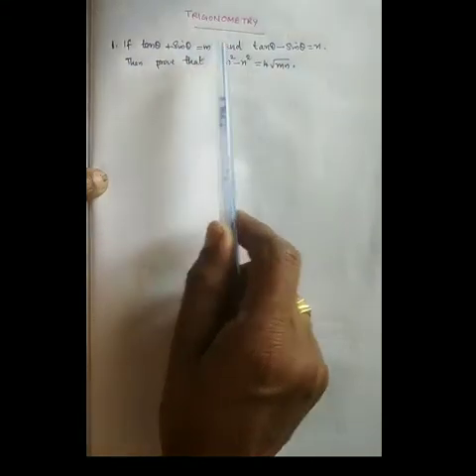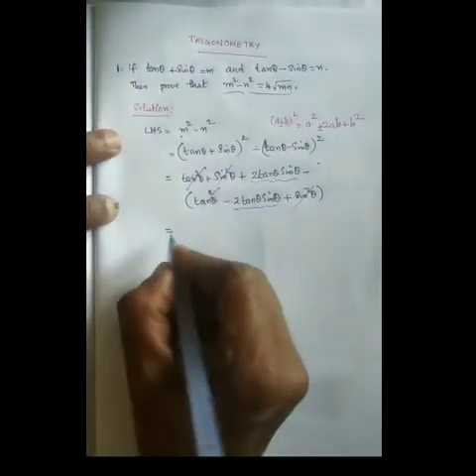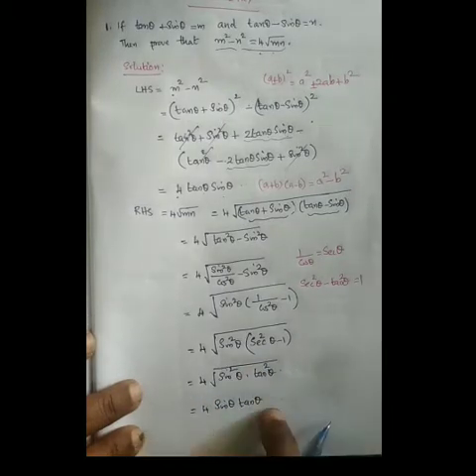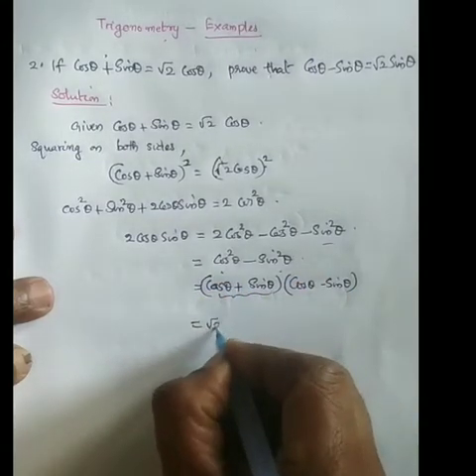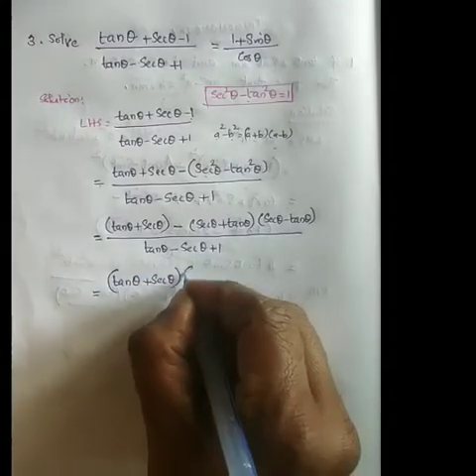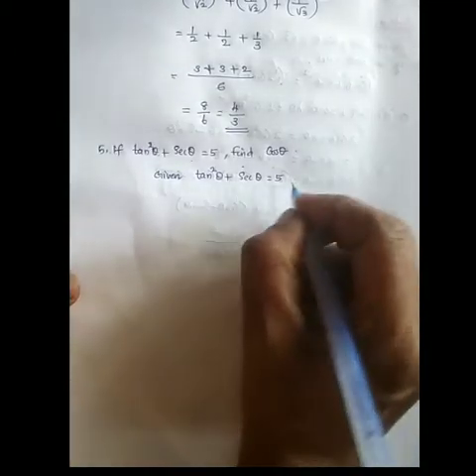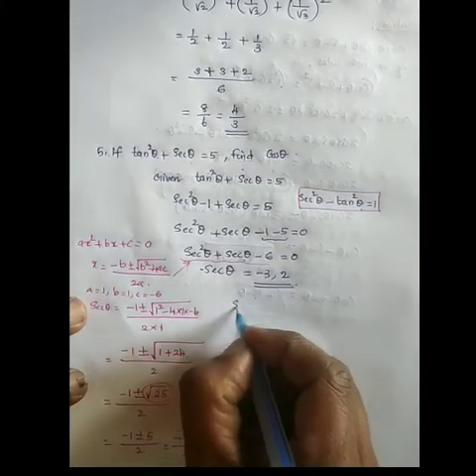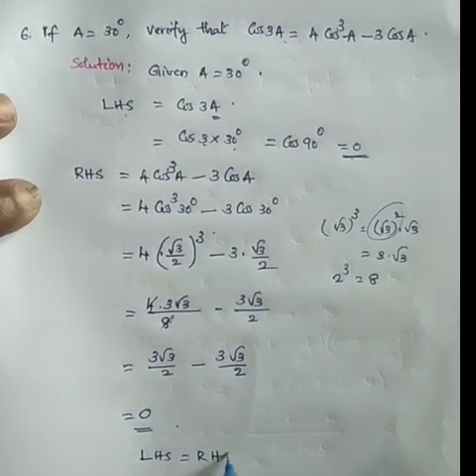Trigonometry part 2